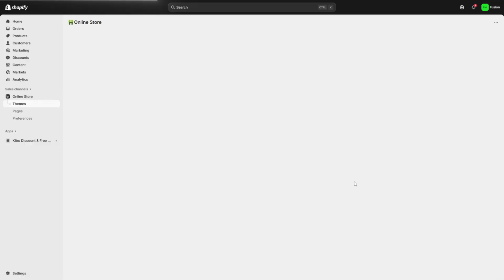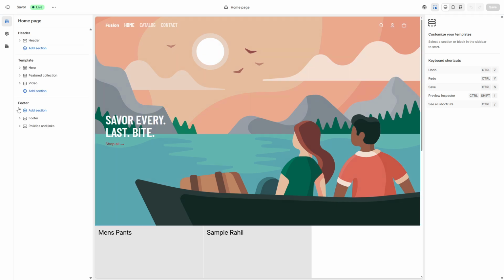How to Embed Eventbrite Events on Shopify (Step By Step) (2026 Guide)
How to Embed Eventbrite Events on Shopify (Step By Step) (2025 Guide)

In this guide we cover how to use eventbrite, how to host events online, how to sell tickets with eventbrite, how to connect shopify & constant contact, setting up an event on eventbrite, how to connect eventbrite and mailchimp 2020, how to add eventbrite attendees to mailchimp email list, how to accept payments on your website, create event eventbrite, event creation eventbrite, event promotion eventbrite, eventbrite to whatsapp, connect eventbrite to, eventbrite to hubspot, connect eventbrite to hubspot, eventbrite to mailchimp.